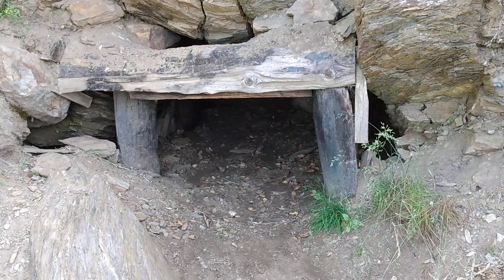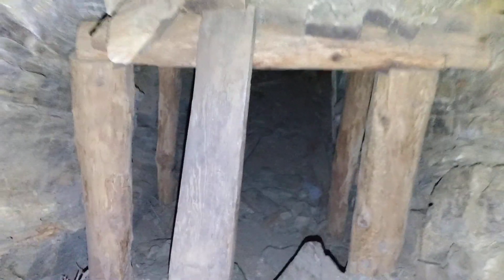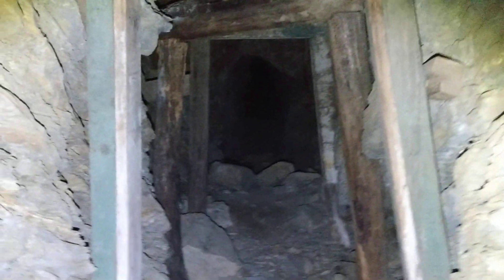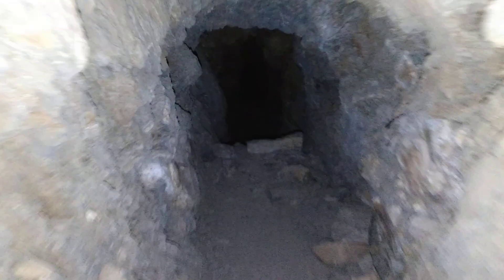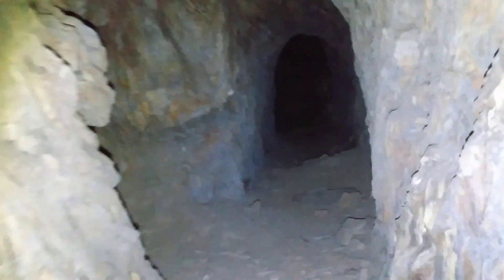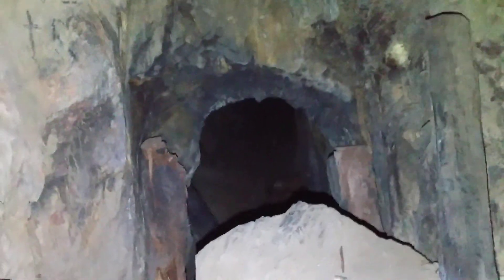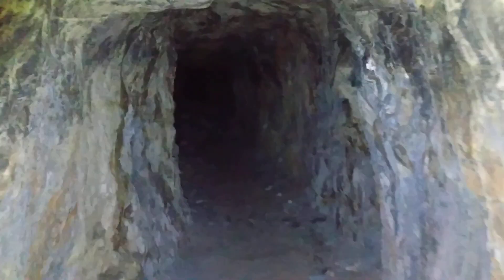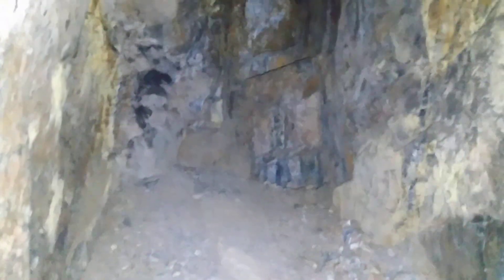Exploring the Partially Collapsed Golden Gem Mine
Quick little explore of the Golden Gem mine. Started in 1880, this mine and others in the area produced millions of dollars of gold. Wasn't as extensive as I thought it would be, but it was a pretty quaint and interesting mine.